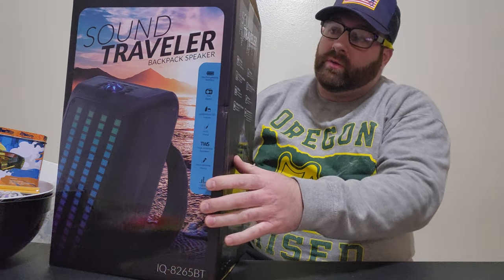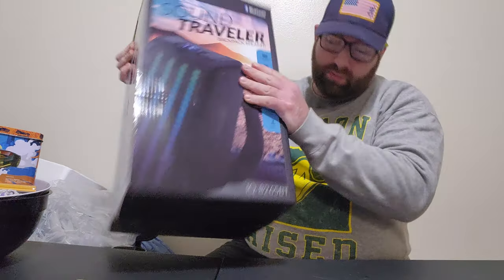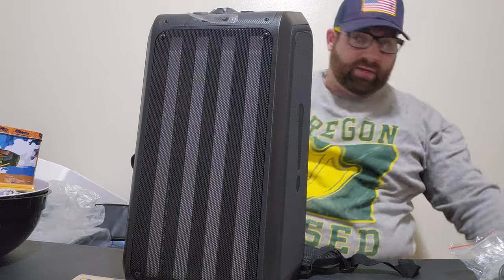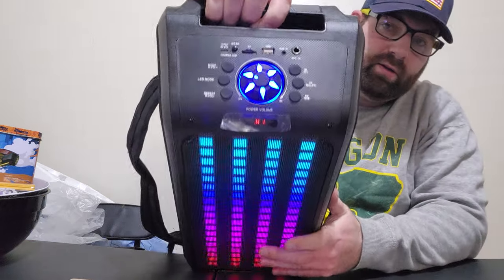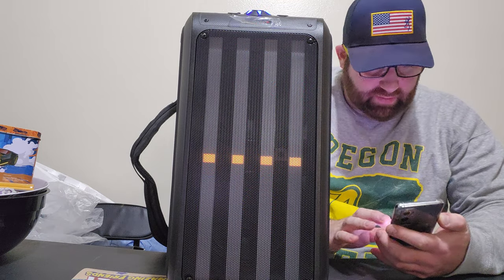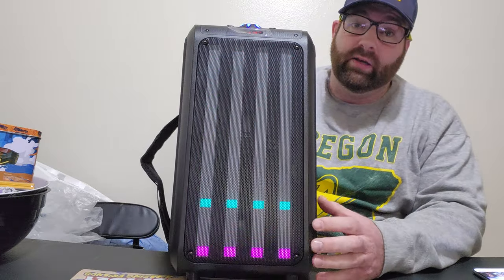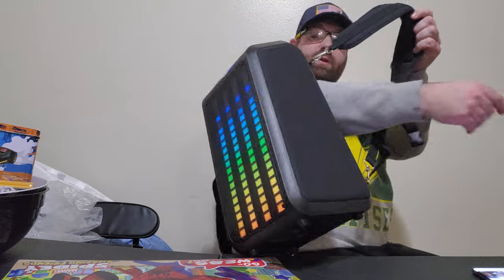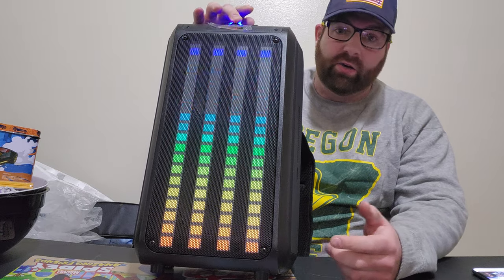IQsound Sound Traveler Backpack Speaker